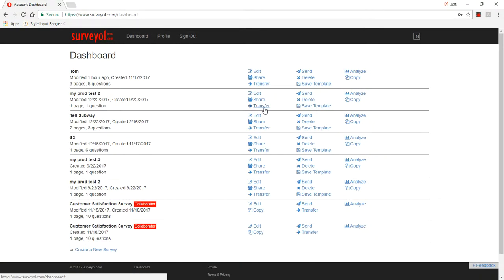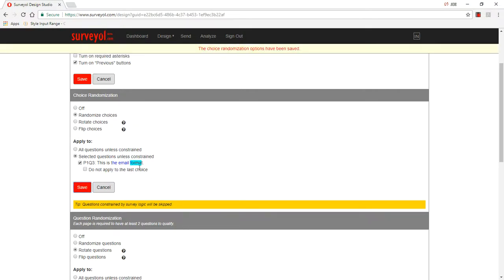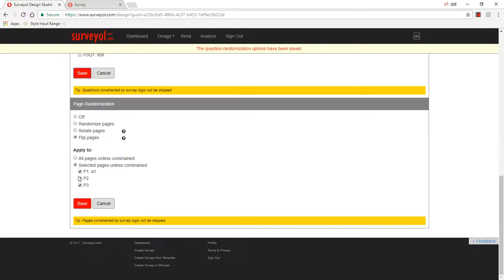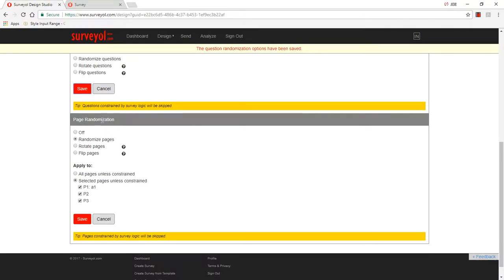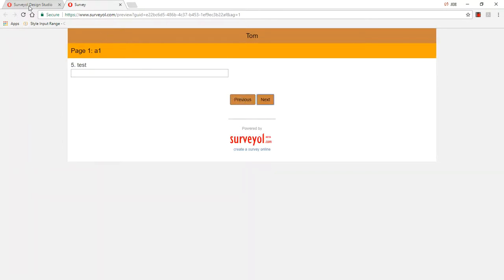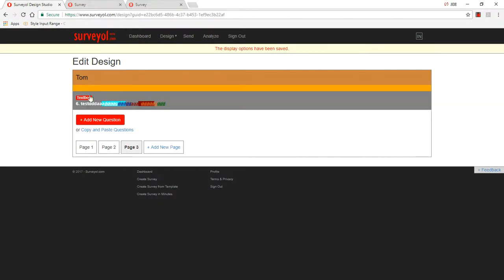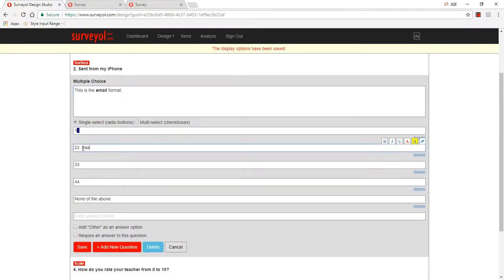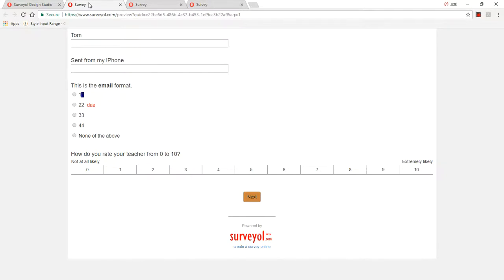Surveyol.com Release Summary, Dec 2017